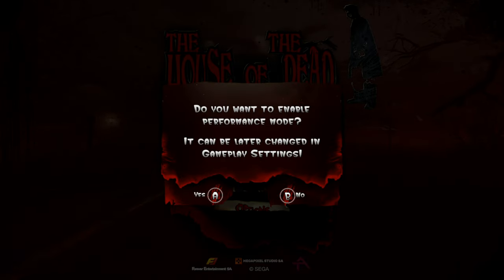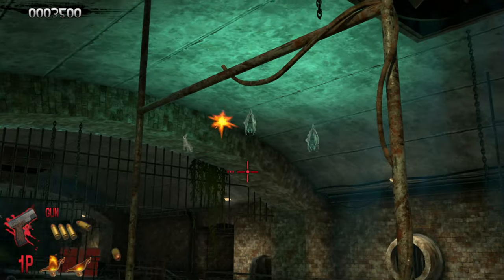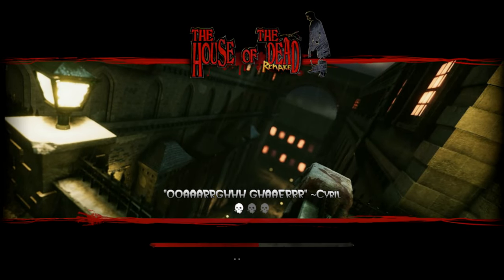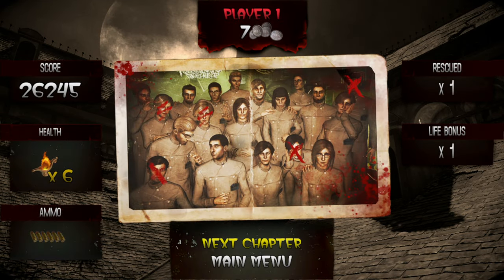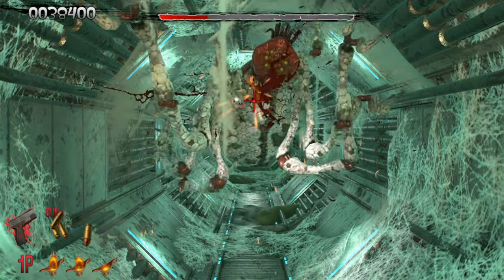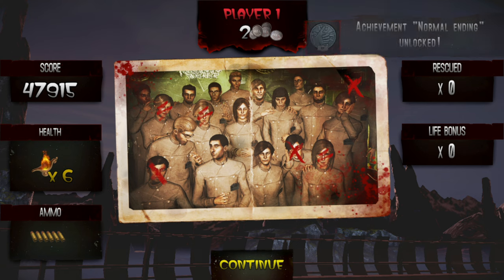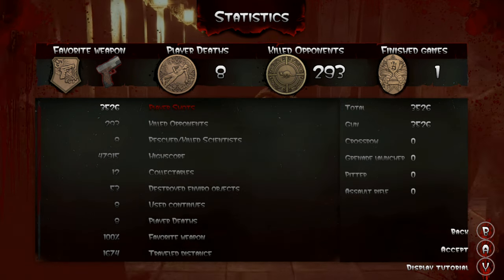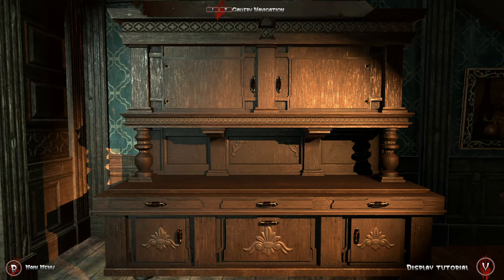THE HOUSE OF THE DEAD WALKTHROUGH (ORIGINAL MODE) - Nintendo Switch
Here's my original mode gameplay walkthrough of The House of the Dead Remake on  Nintendo Switch.